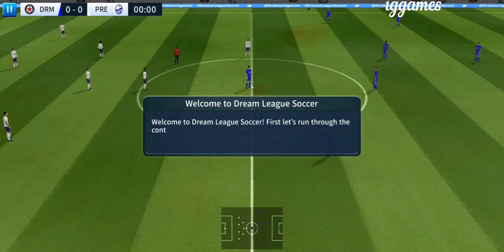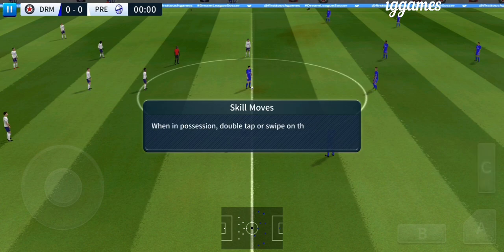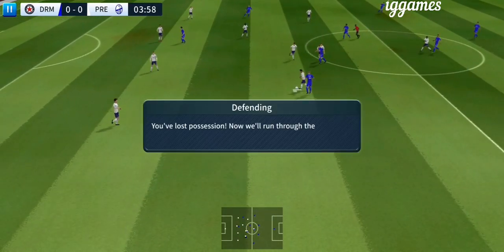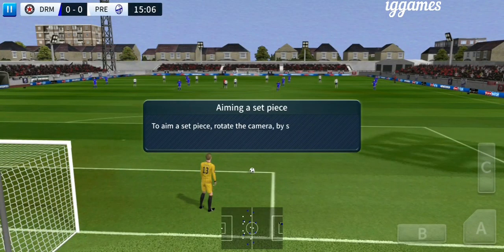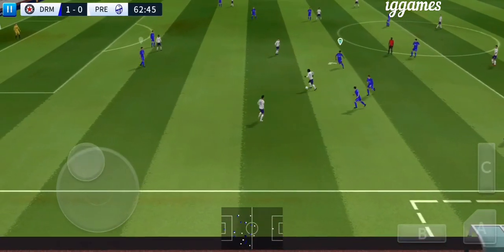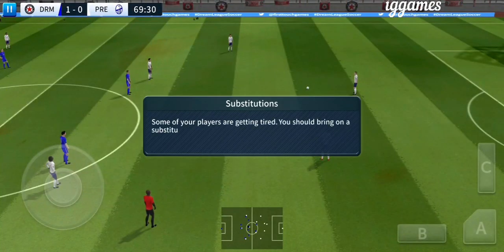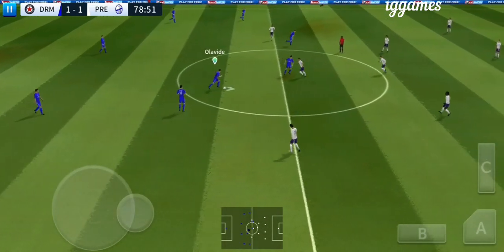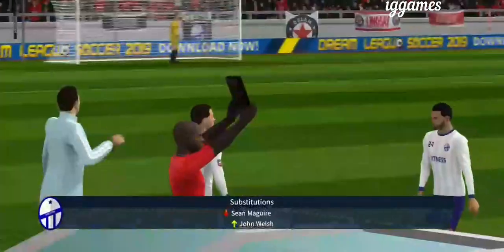Dream League Soccer 2019 iOS / Android Gameplay HD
Android / iOS Dream League Soccer 2019 Gameplay